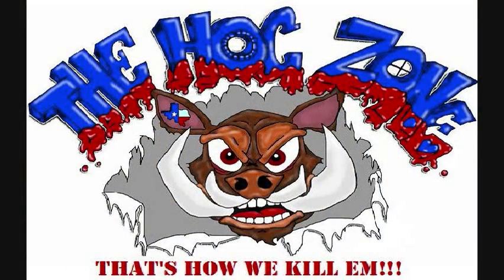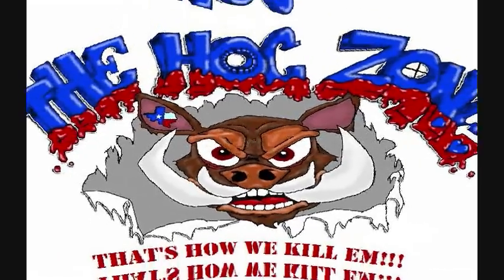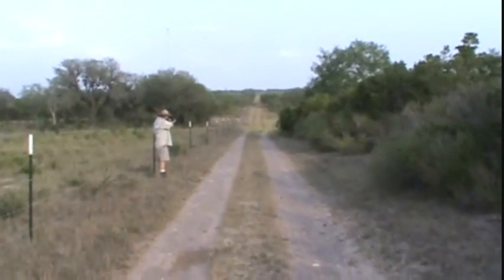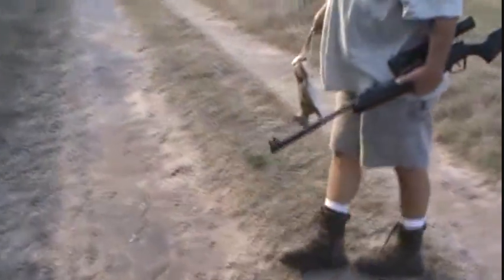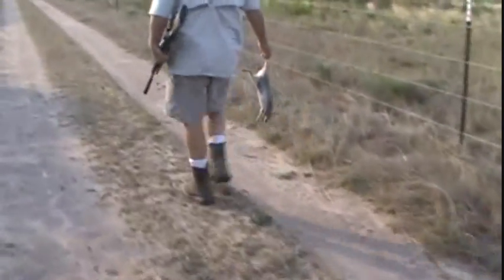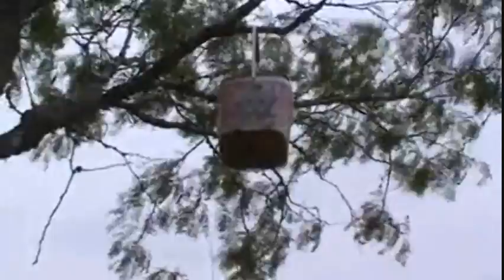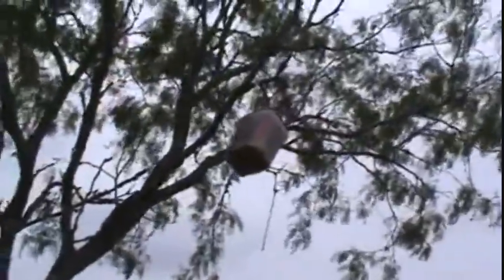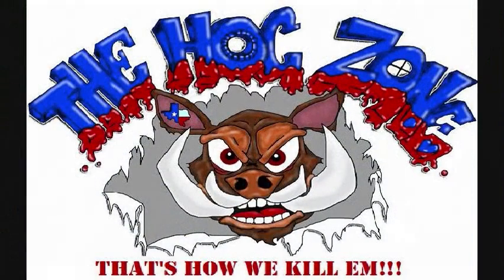THE HOG ZONE 46!!!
Intense rabbit hunt. For some reason rabbit population is sky high, decided to partake in a rabbit hunt